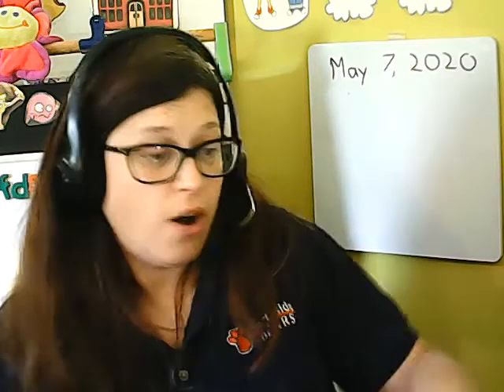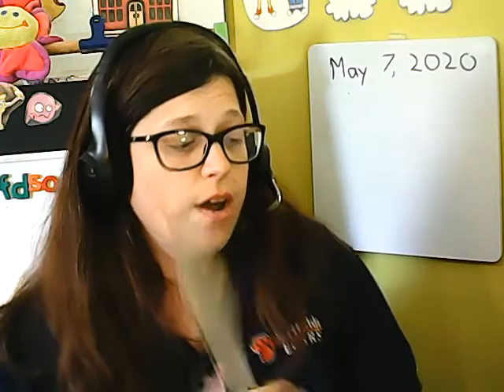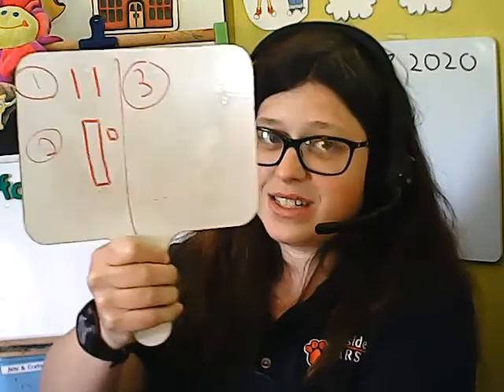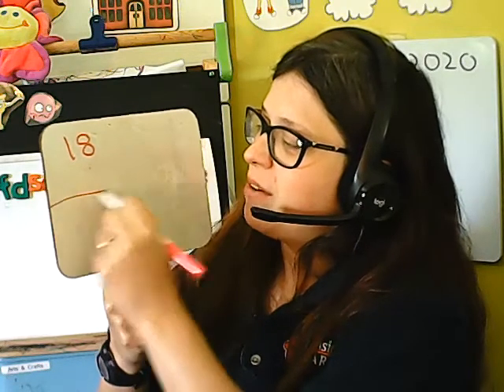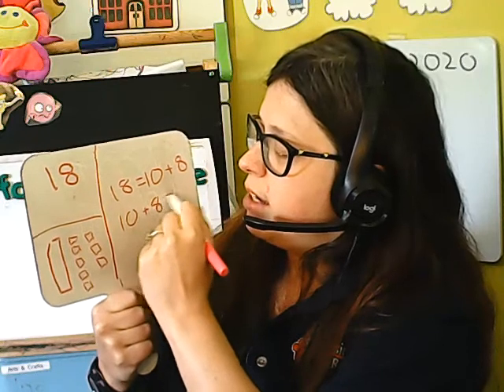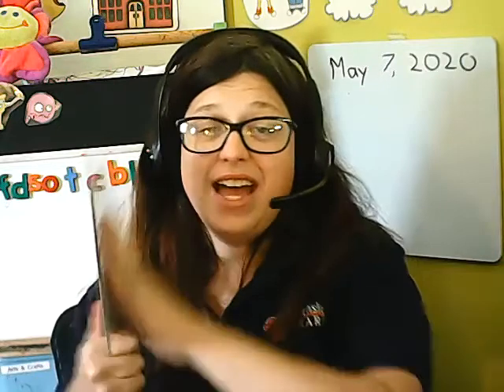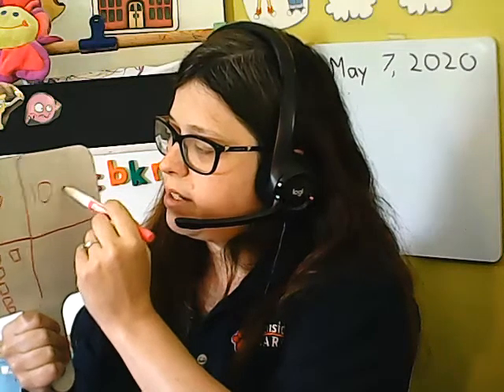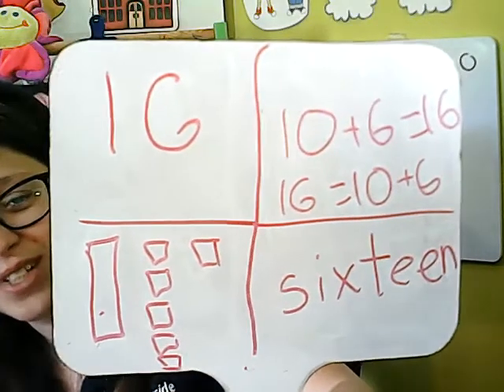Math May 7, 2020 Ways to represent teen numbers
Grab your whiteboard and teen number flashcards and follow along.